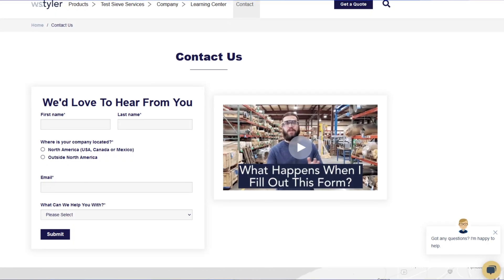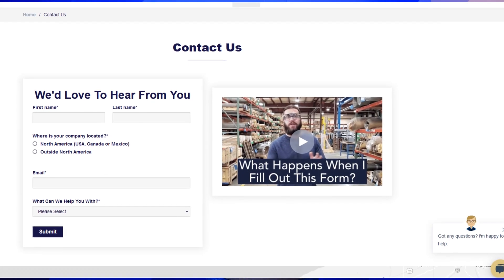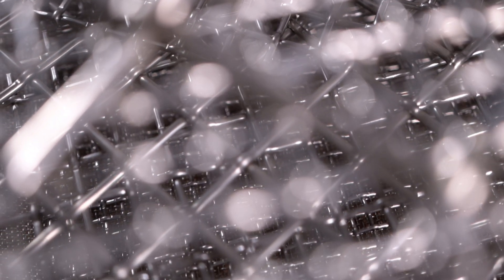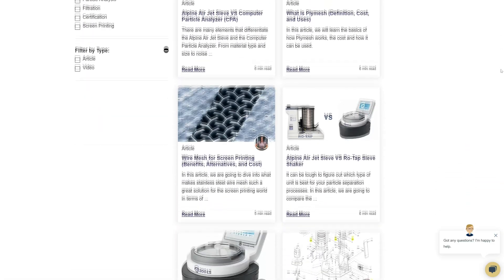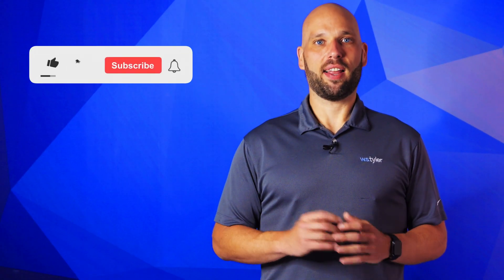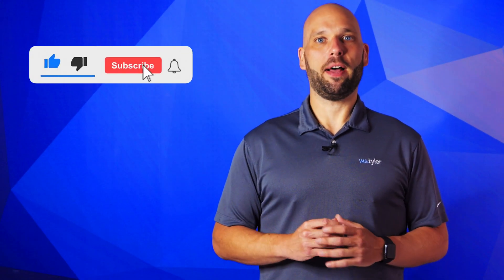304 vs 316 Stainless Steel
Note exactly sure how 304 and 316 stainless steel compare? In this video, Eric Himes explains everything you need to know.
0:00 Introduction
0:57 What Is Stainless Steel?
1:21 Low Carbon Alloy Steel
1:53 How Do 304 and 316 Stainless Steel Compare?
3:06 Which Alloy Should I Use?
3:48 Outro and Information